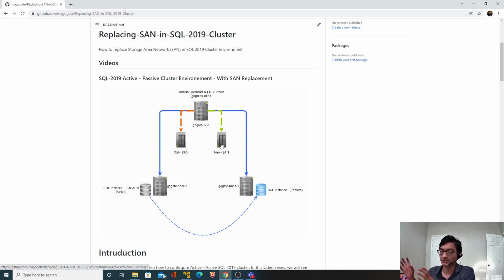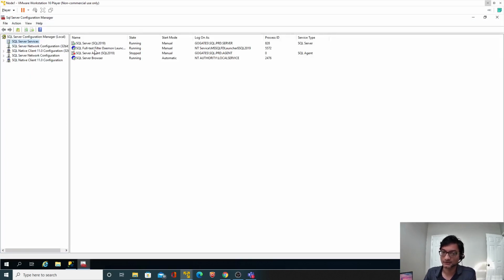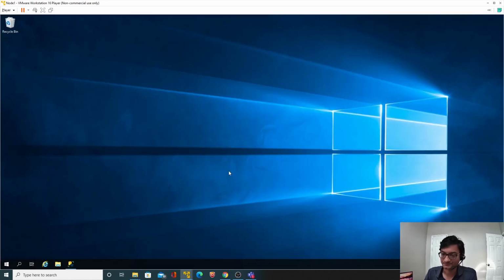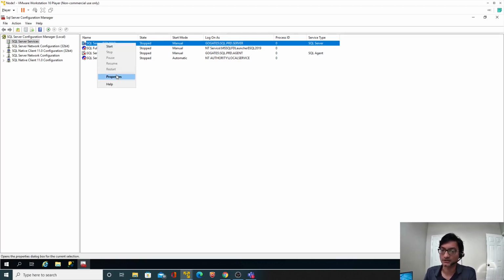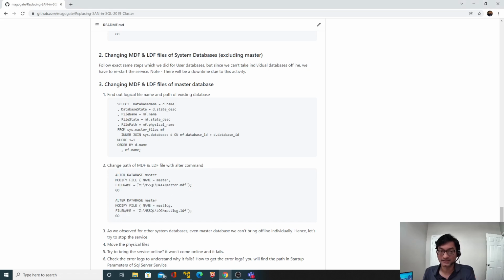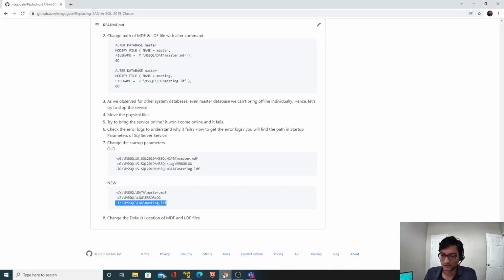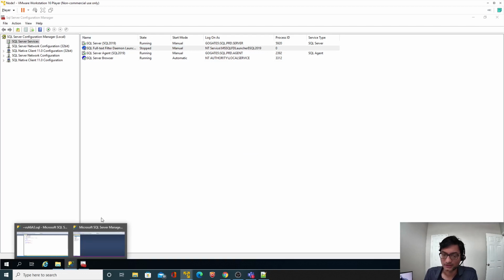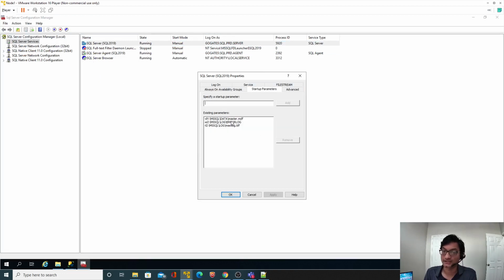Replacing SAN in SQL Cluster - 4 :- Moving master database and Startup Parameters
How to move MDF & LDF files of master database? and why we need to change startup parameters while moving master database?